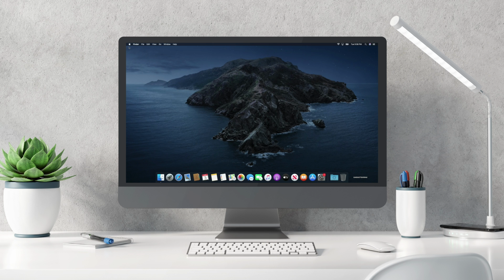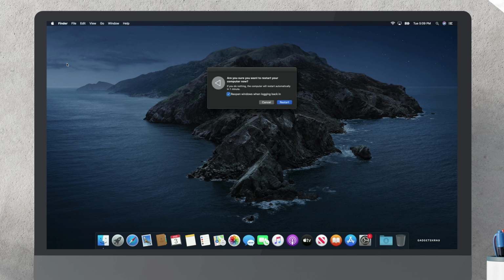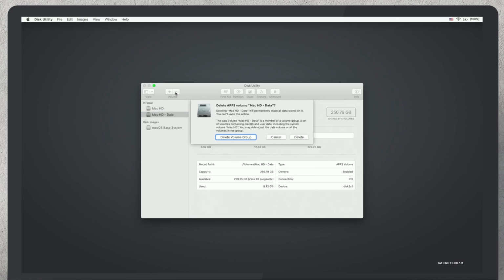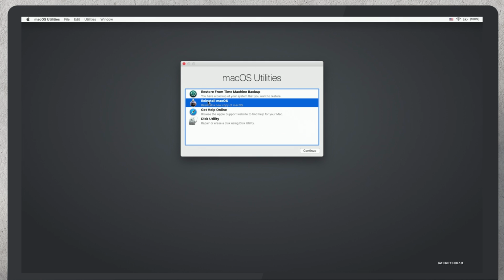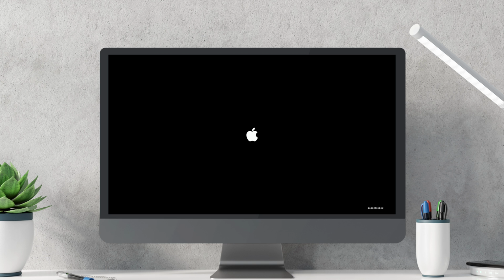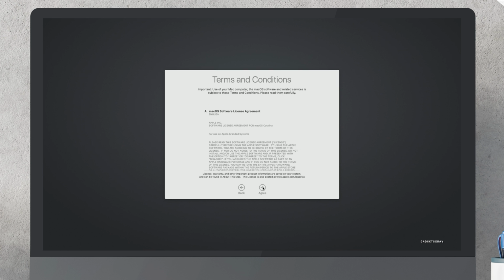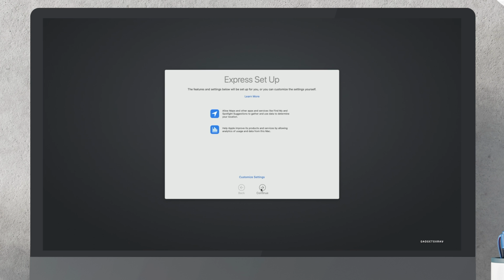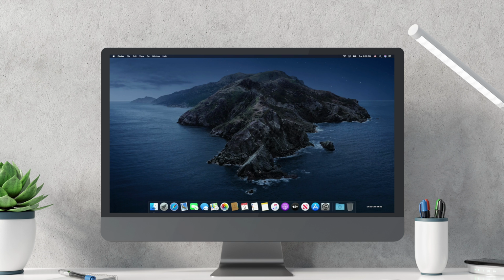Mac : Factory reset / Fresh install ( macOS Catalina )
Easy & simple way to reinstall Mac if you are thinking about selling your computer or simply need to install a fresh copy macOS Catalina follow the tutorial to get it done, this will erase all your information... Or Reset: 🆕 macOS Sequoia or macOS Sonoma

This will work on every iMac, MacBook Pro, Mac Pro that support mac OS Catalina, by GadgetsXray